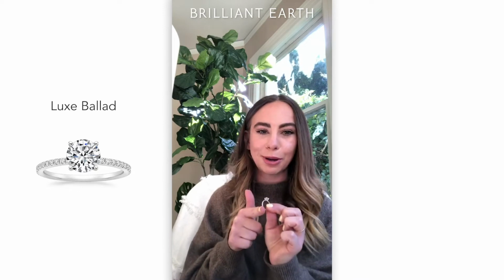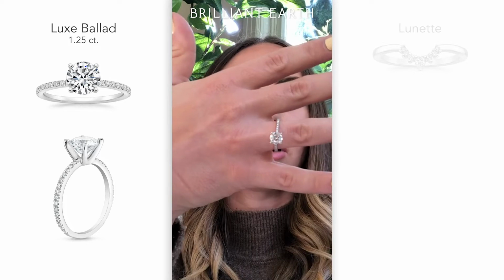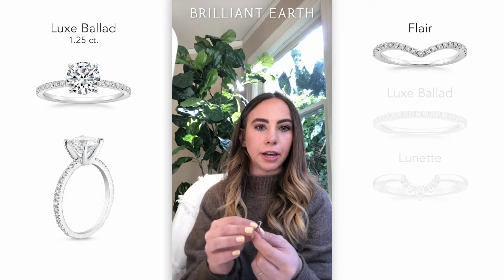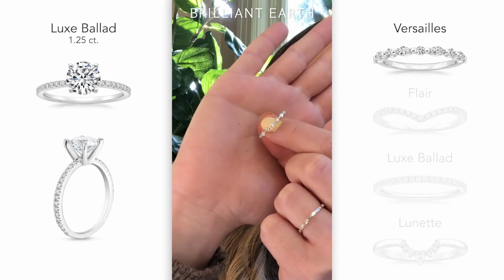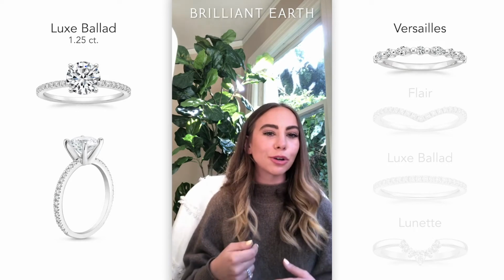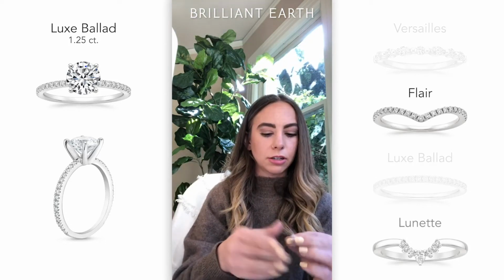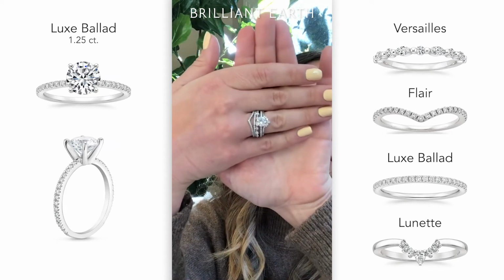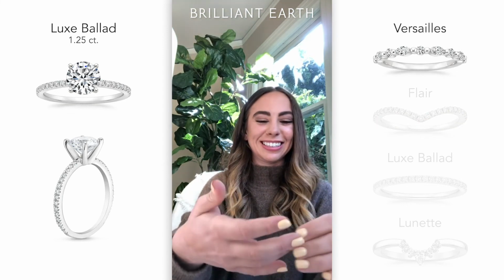Create the Perfect Ring Stack with Brilliant Earth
Discover how to match your engagement ring and wedding ring (or rings!), and learn expert tips on creating the perfect ring stack. Brilliant Earth's jewelry specialist Kelly pairs the Luxe Ballad Diamond Ring with sparkling stackable wedding rings.